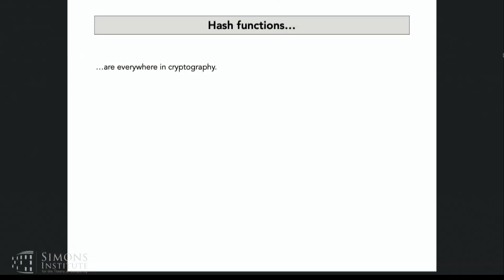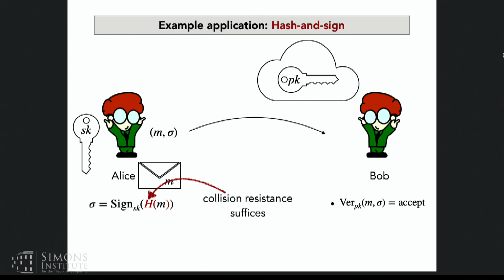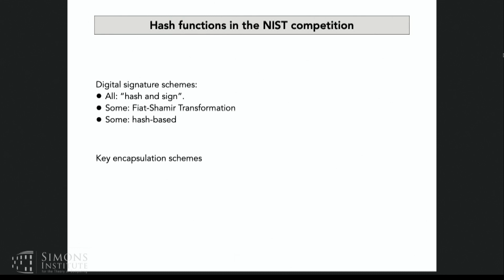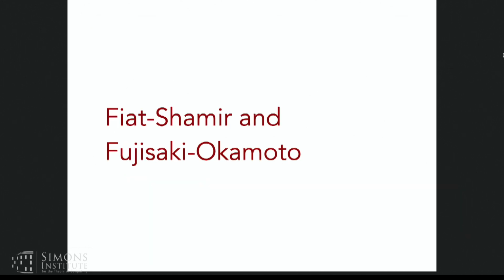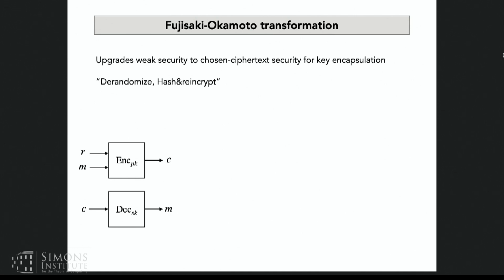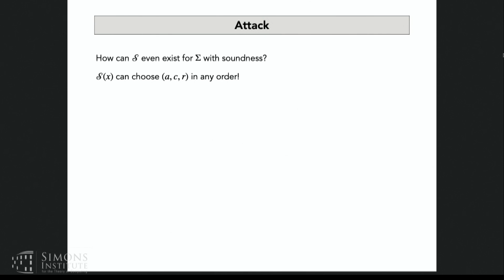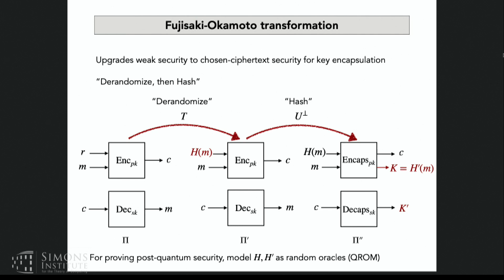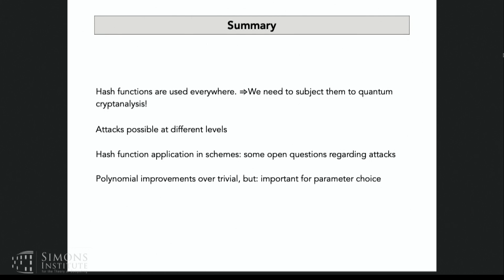On Attacking Hash functions in Cryptographic schemes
Christian Majenz, University of Amsterdam
Quantum Cryptanalysis of Post-Quantum Cryptography